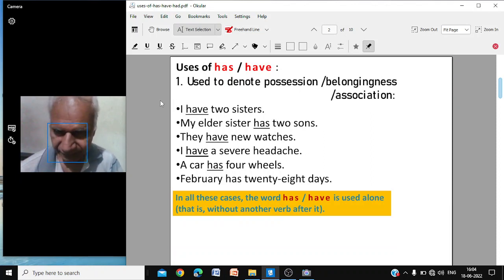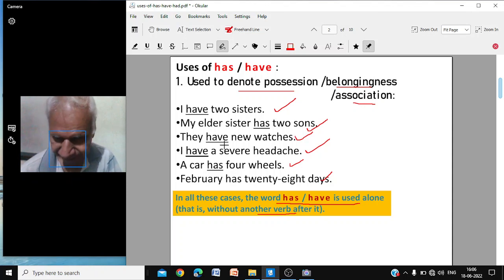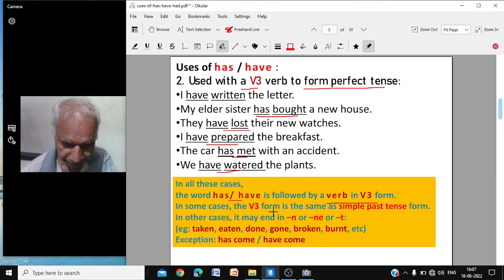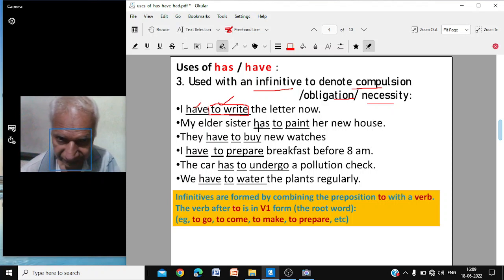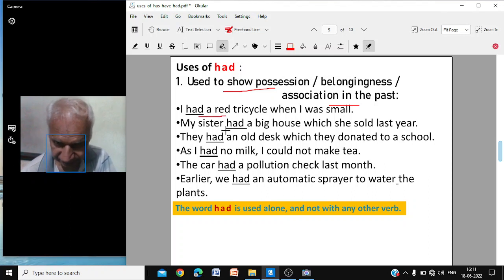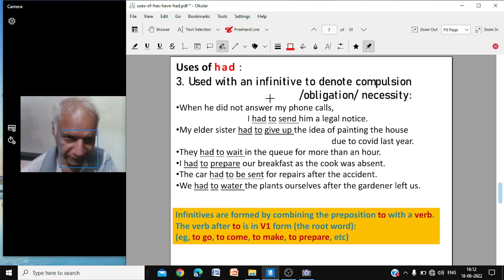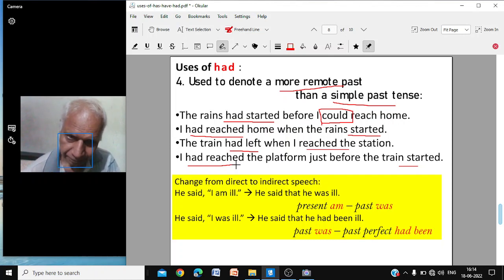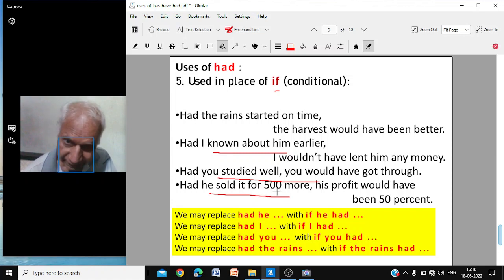Has Have Had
Uses of HAS, HAVE, HAD.. Basic English for beginners.
How to use has / have and had as main verb, perfect tense, conditional